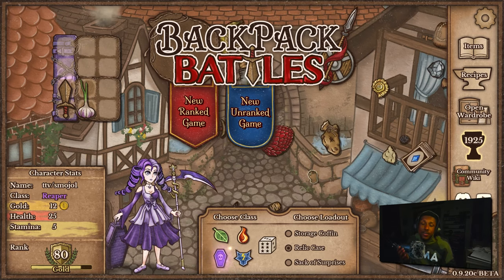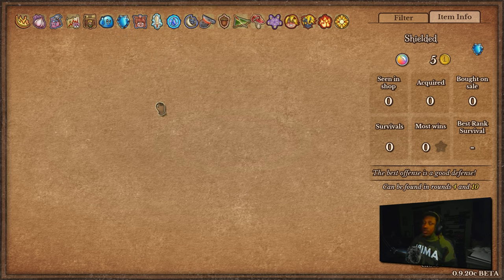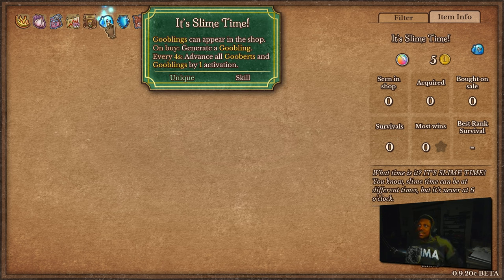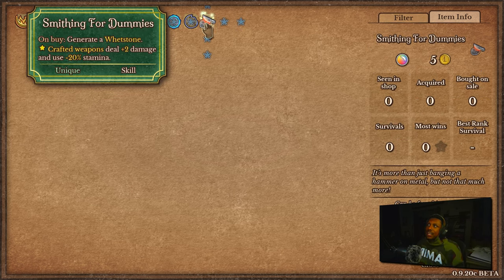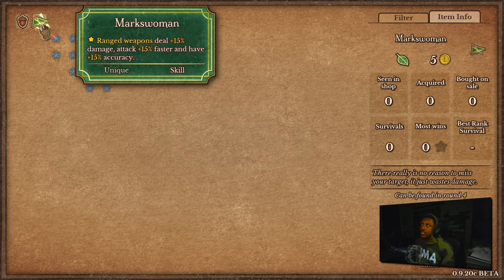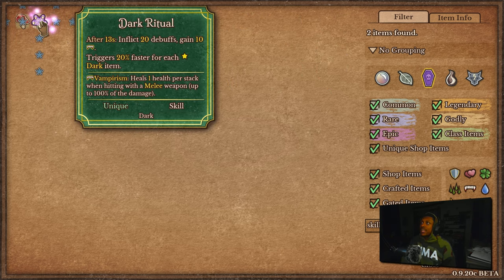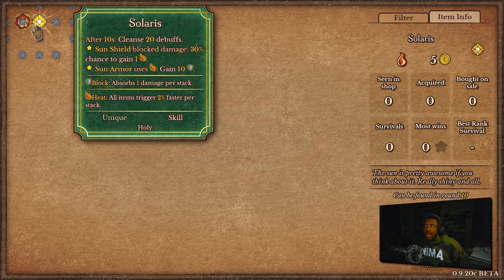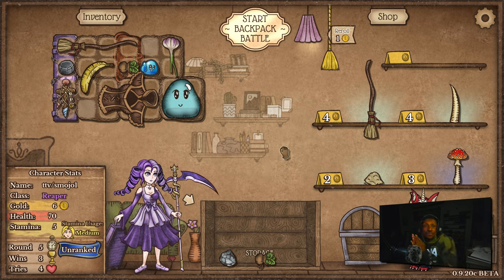NEW SKILL ARE SUPER CRAZY! | Backpack Battles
💕ꜱᴏᴄɪᴀʟꜱ